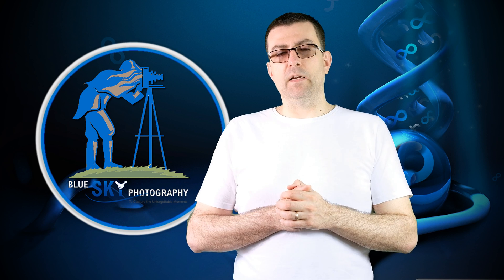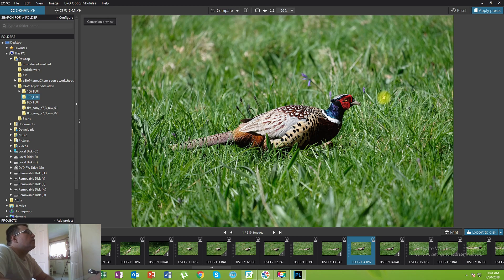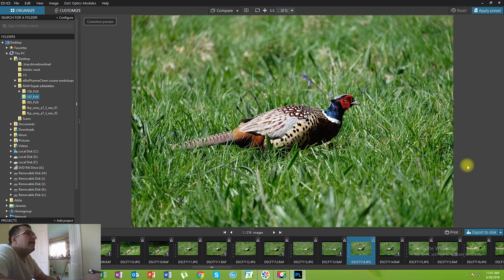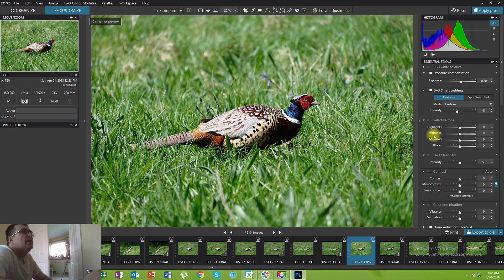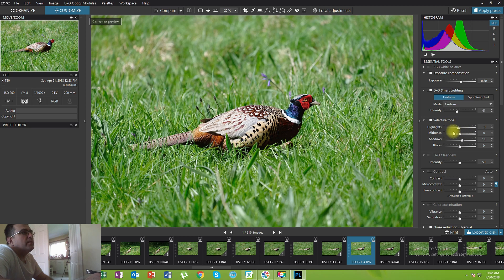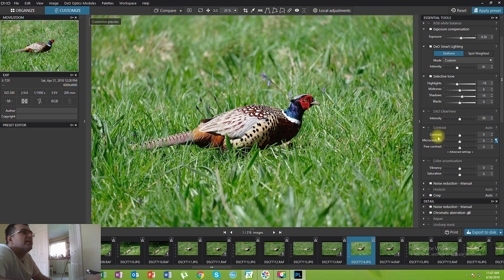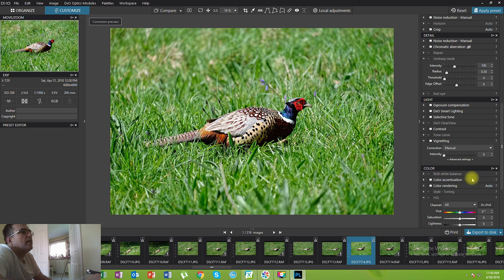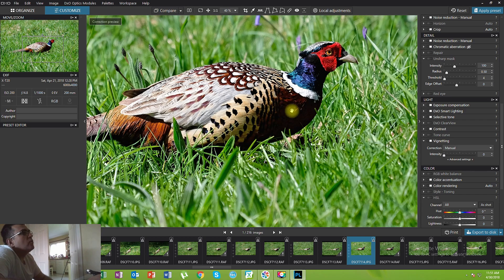How to edit your photos fast and effectively !!! Photo editing tutorial.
Hello YouTubers.
How to edit your photos fast and effectively in any photo editing software?
In this video I would like to share with you my photo editing work-flow and a general photo editing order I would say.  I edit my photos in many softwares but mainly I will use the Zoner Photo Studio X and DXO photo Lab . These are my main photo editing softwares. But if you use a different one, no worries because these basic steps you can do in any photo editor which is a mid class or higher.
So let`s talk a little bit about photo editing and let`s see some tips how to edit your photo fast and effectively.